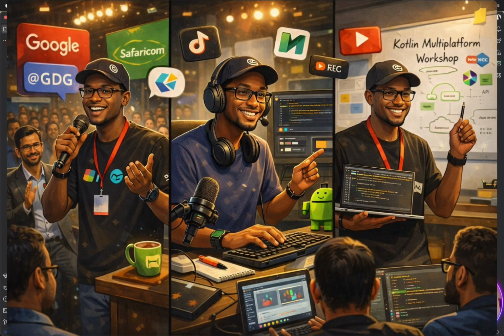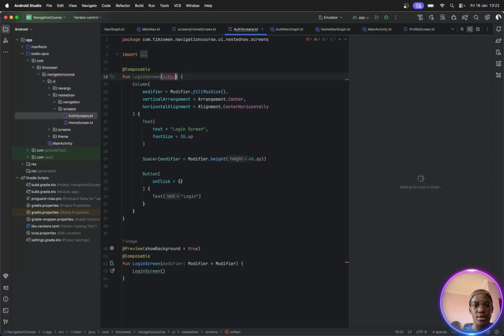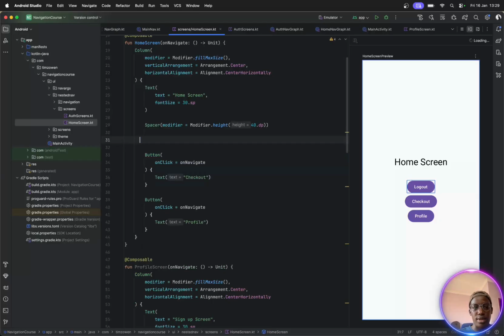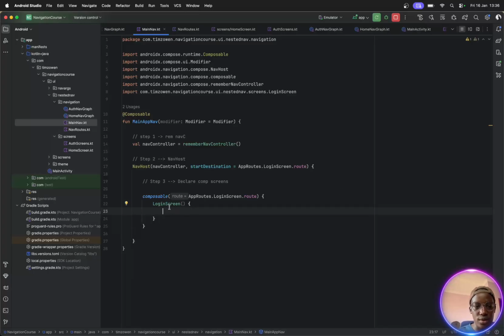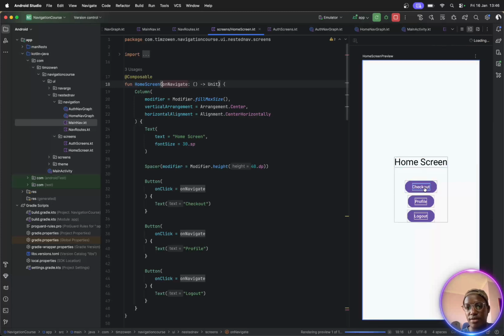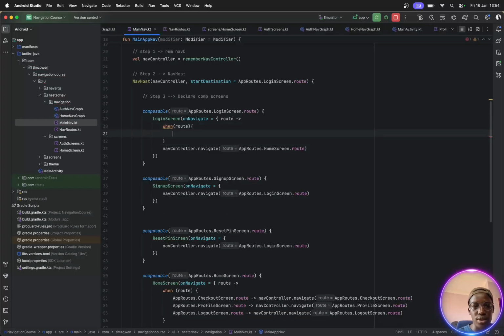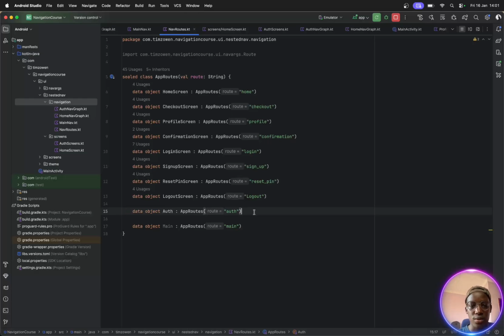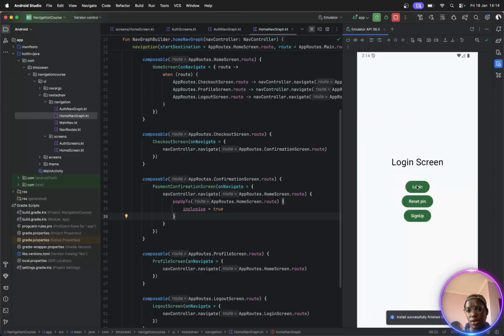Mastering Nested Navigation in Compose | series IV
We’ve explored the foundations of navigation in Jetpack Compose—now it’s time to go deeper! In this episode of our Navigation Series, we break down nested navigation graphs, showing you how to structure complex apps with clarity and type safety. Whether you’re building multi-module apps or just want cleaner routes, this guide will help you level up your Compose skills.